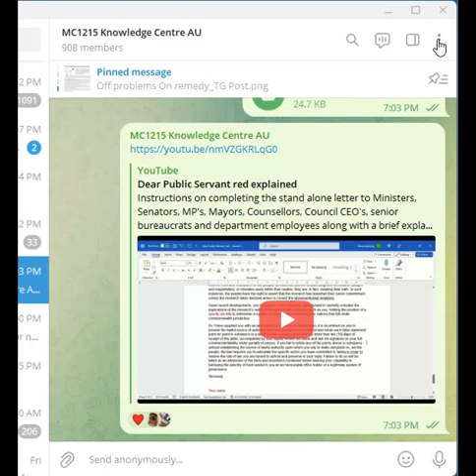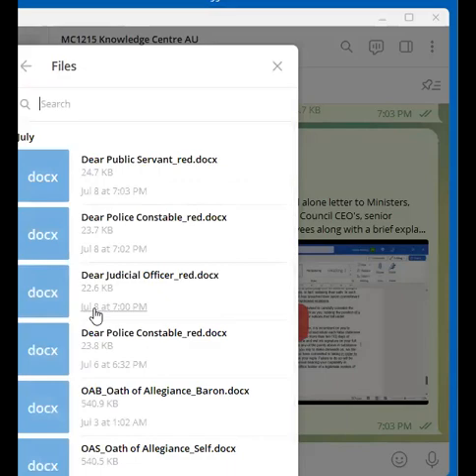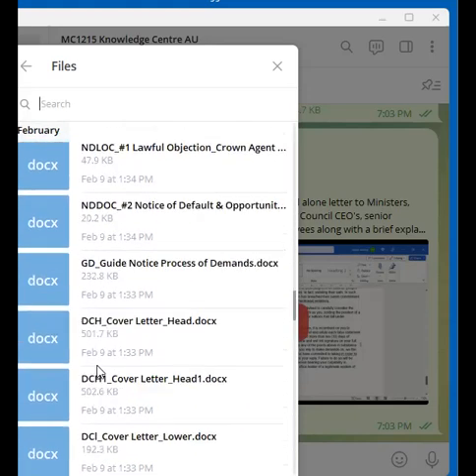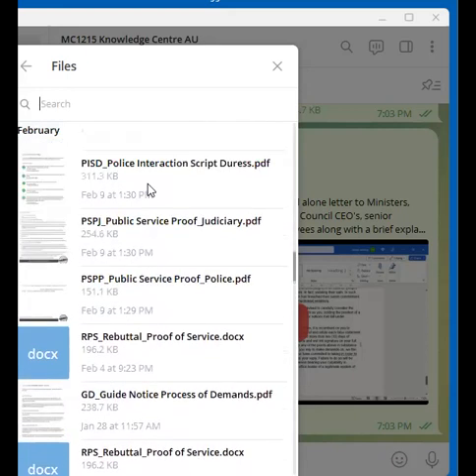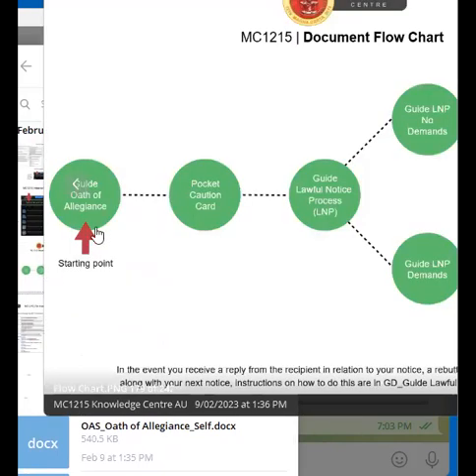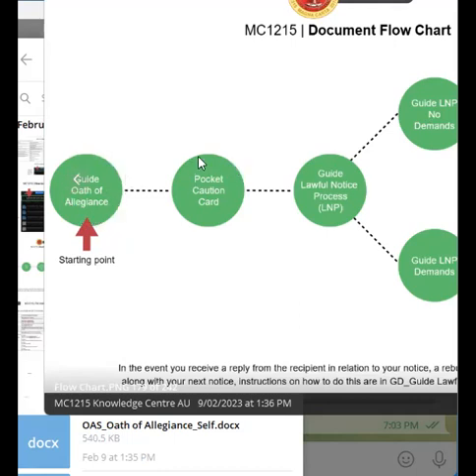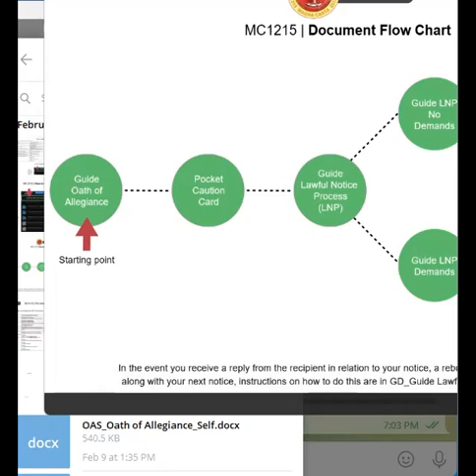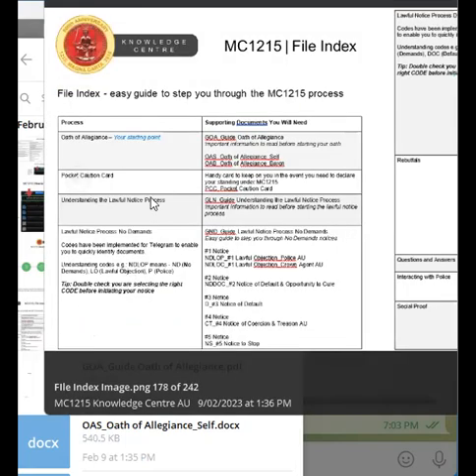Lawful notice process start guide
Easy-to-follow instructions to simplify locating the necessary files needed to notify your public servants of their criminal behaviour and the consequences they may face for continuing after being notified. Our step-by-step guide ensures that you have the support and guidance needed to navigate the process of engaging in peaceful lawful dissent under Article 61 of Magna Carta 1215 with confidence at each step.